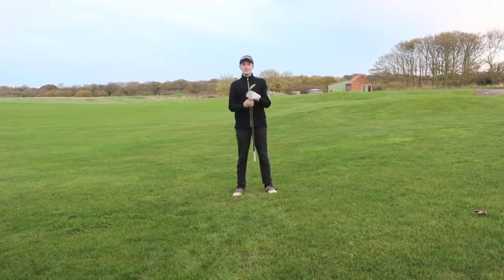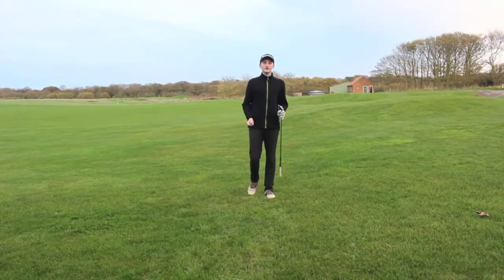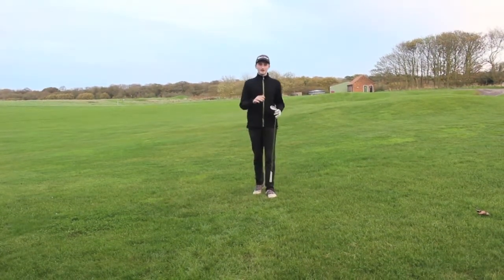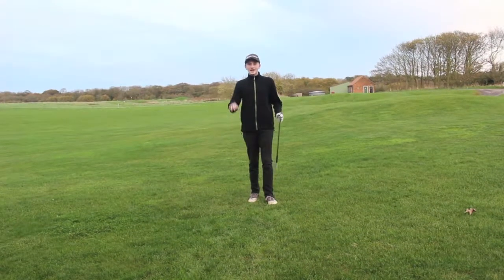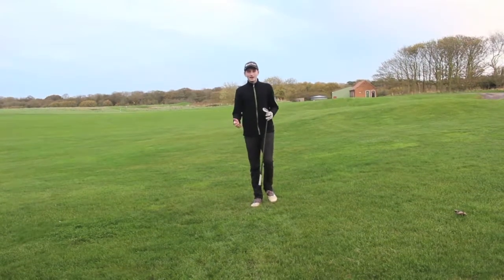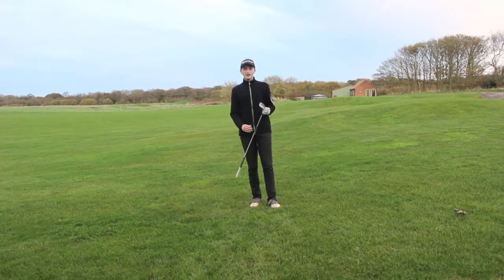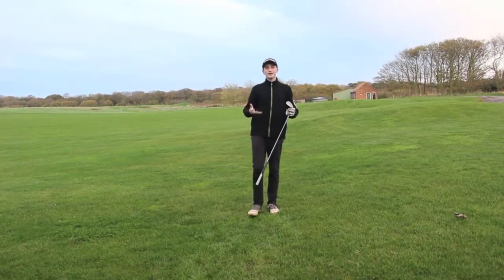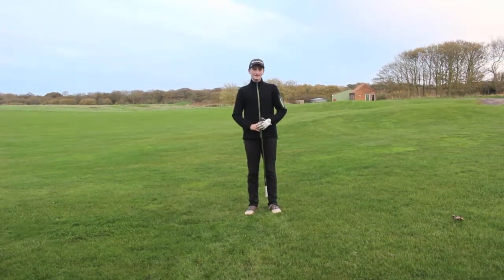Golf Tips - Explaining the Bounce on the wedges